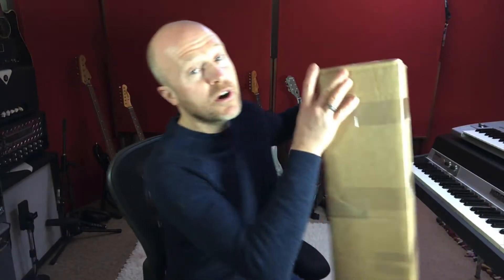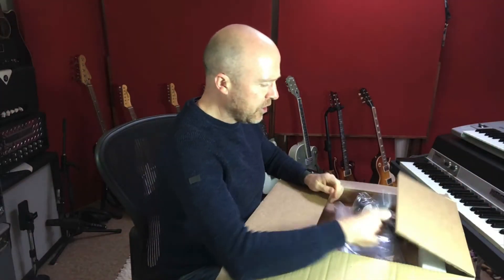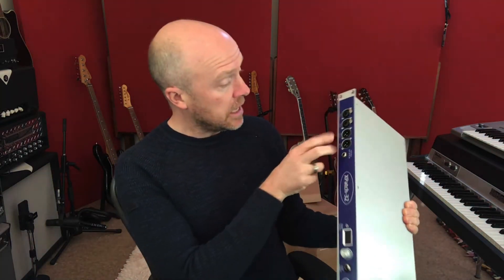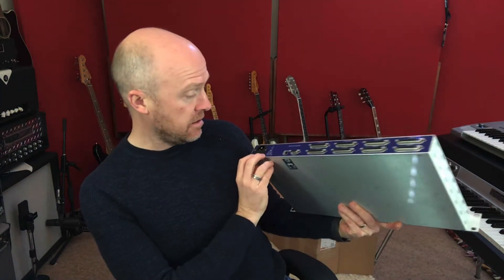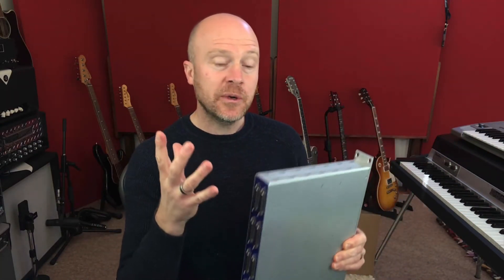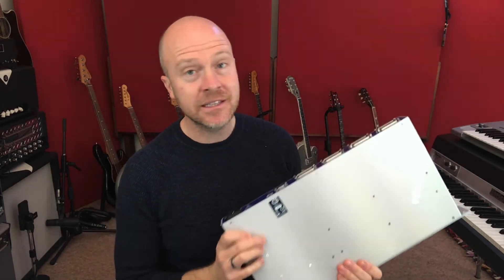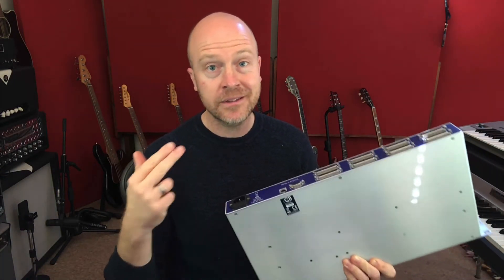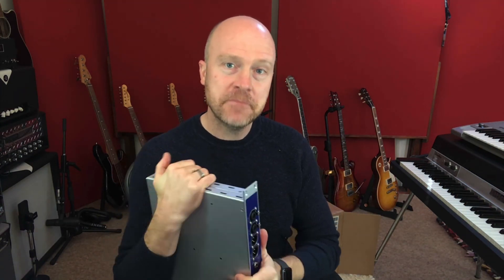CB Electronic XPatch-32 Unboxing Video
The XPatch 32 is an 32x32 electronic patch bay that allows outboard gear to be selected and interfaced with ease via USB from either a Mac or windows computer. The Studio Rats are core band members Paul Drew on guitar/production/mixing, drummer James Ivey and Dan Hawkins on bass. They collaborate with singers and musicians to produce radio-ready songs.